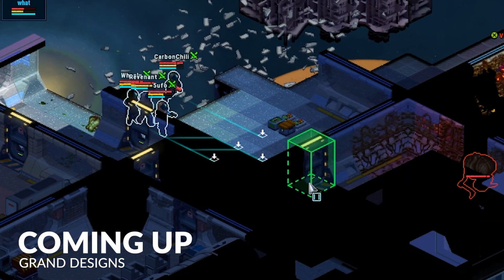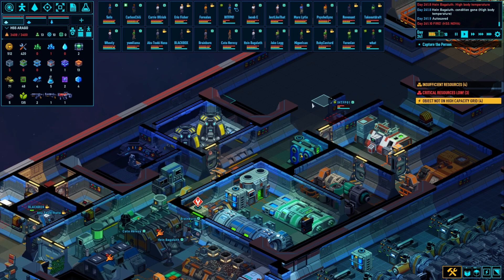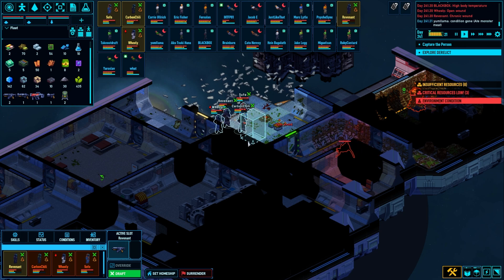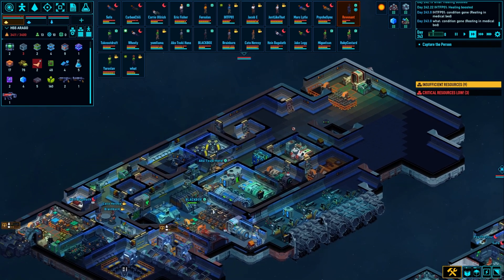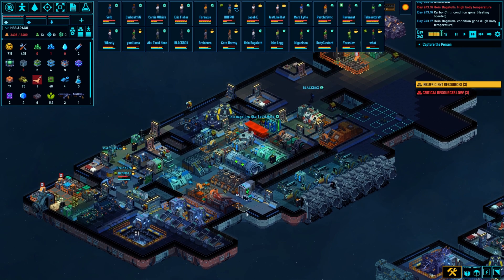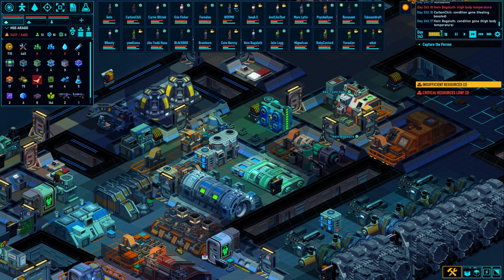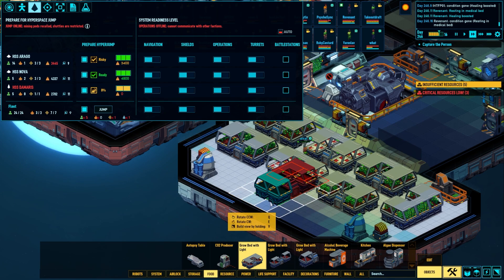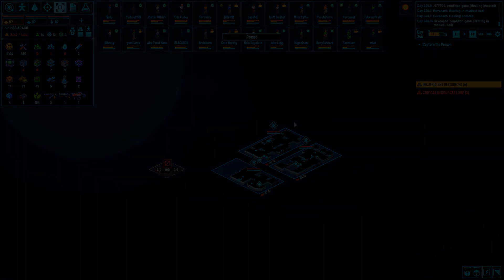Grand Designs: Space Haven Alpha 16 First Look (Brutal Difficulty) [S1 EP25]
Space Haven Alpha 16 is out on experimental branch and this series focuses on a brutal difficulty start where we begin on the abandoned mining station and have to rebuild a randomly generated claimable derelict. We'll focus on doing missions where we can to expand our ship and make our way through the galaxy!

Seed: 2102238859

Crypto Tips:
BTC: 32V9Q8c7TdeQ2TgQ3DLsKxQtVzSkc57z7c
ETH: 0xbc50b1028A299Ca493D1dd7145D99F76450281da
DOGE: DLyCPw9PK9eRzNib3uVnuMiaNHocHrmn9B
Cardano: addr1v9a4ywv836jhxsrupqnrfatnl9lvg2nlhtrw8r2h2gczwasruetgz
Shiba Inu: 0x8A8EC5FB8E6c06850A4e770bB439675e52F596eB